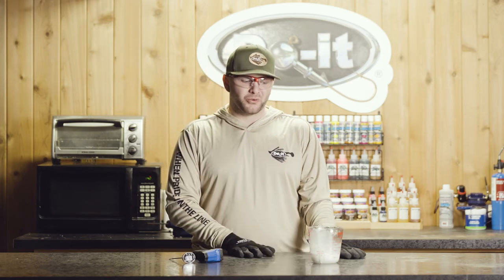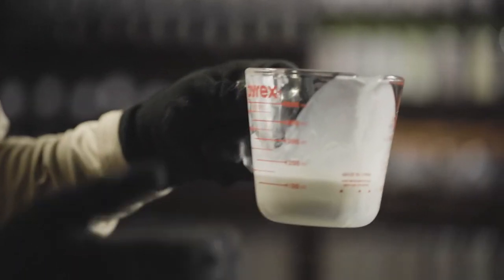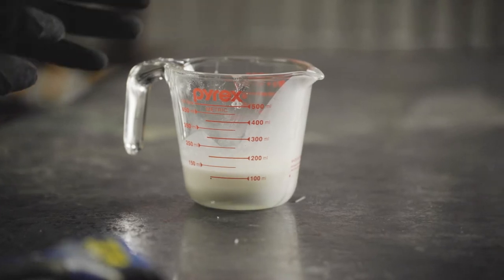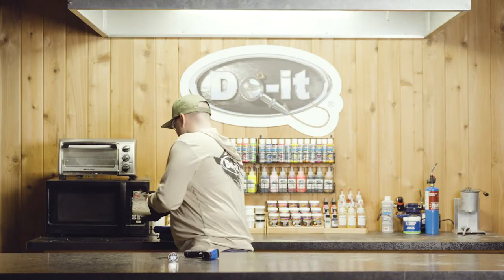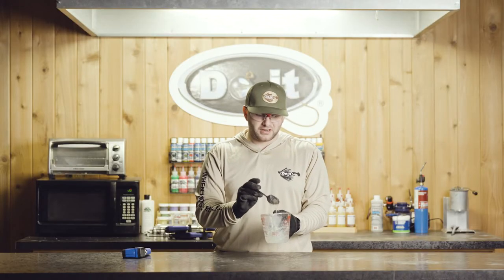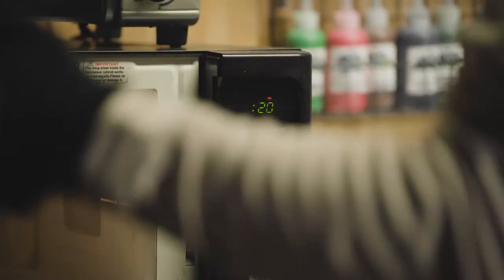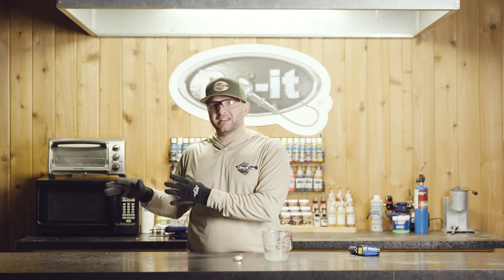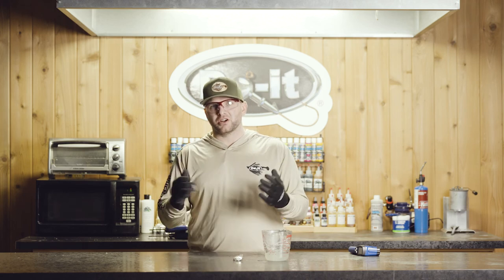Heating Up Your Plastisol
In this How We Do-it Video, Benjamin Nowak informs you how to heat your plastisol without risk of burning it. Once you get this process really dialed in, there is no stopping!